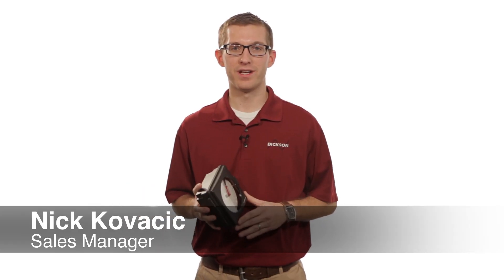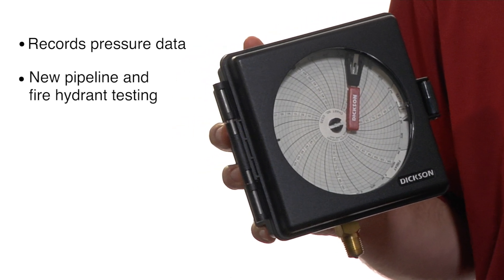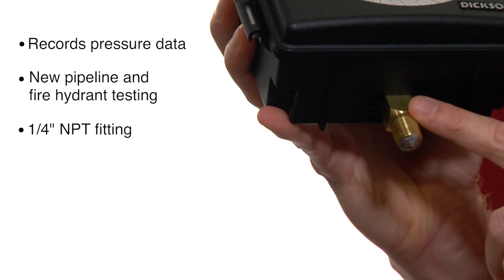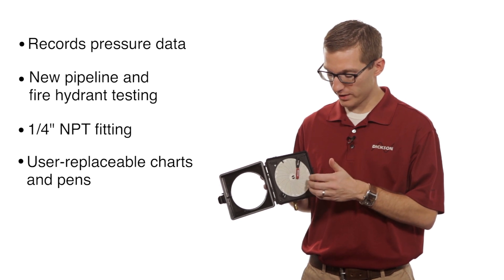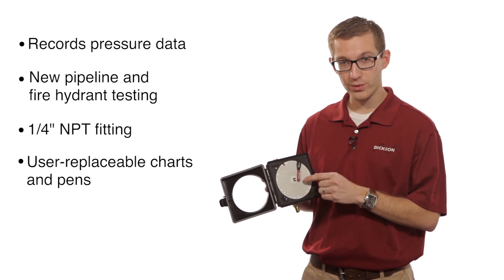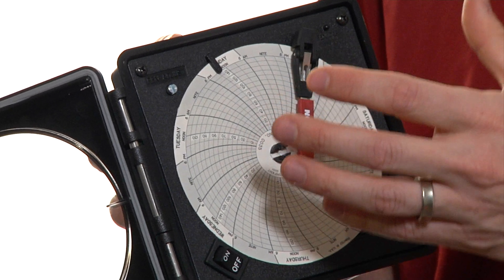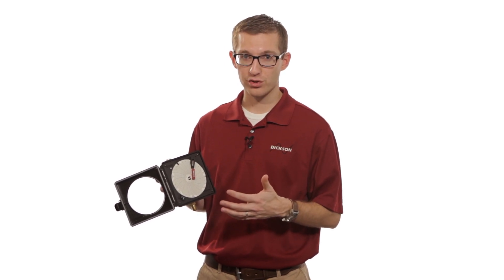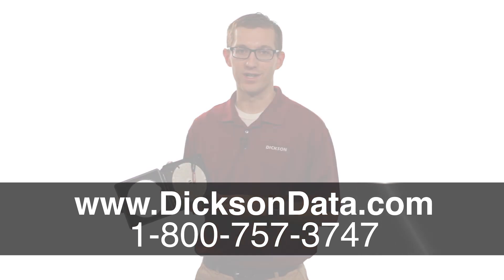Dickson 4" Pressure Chart Recorders: PW4 Series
Dickson's Pressure Chart Recorders provide a physical readout of your pressure data at the source of recording. In the above, Nick explains the features of these loggers, which were created with the end-user in mind.